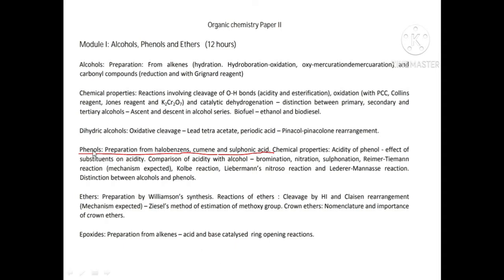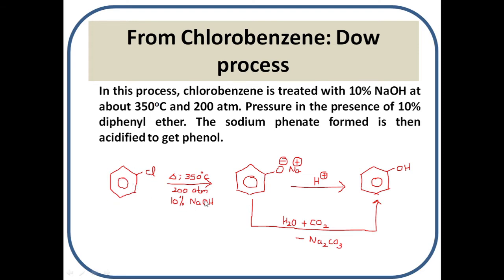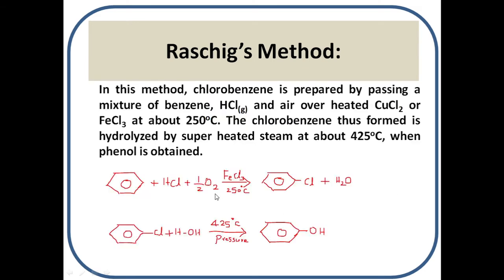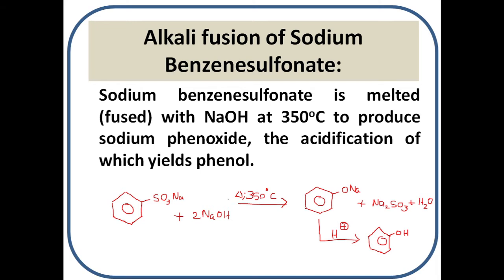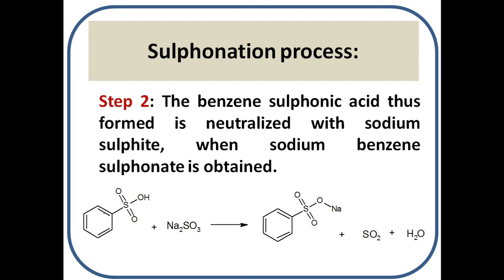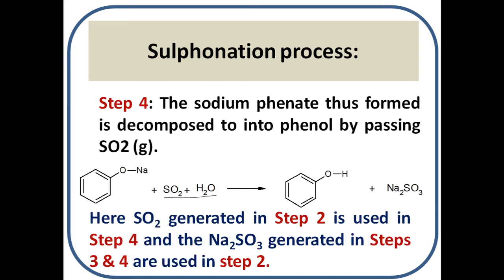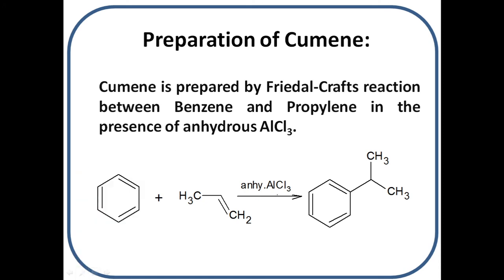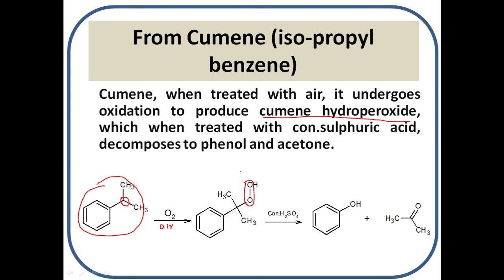Preparation of phenols I Dr.Venu.S I Vvigyan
This material is intended for S5 B.Sc Chemistry (Core) 2017 Scheme- University of Kerala.